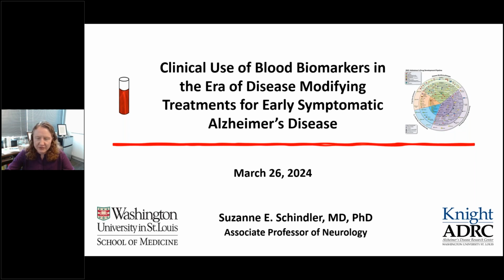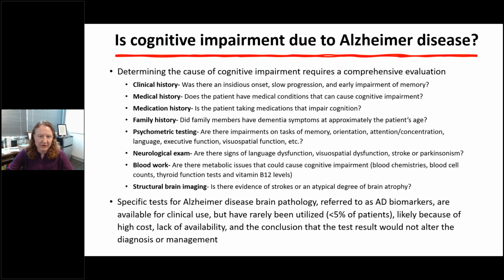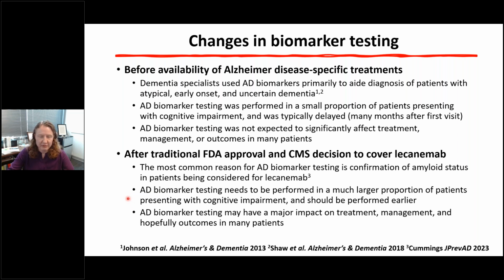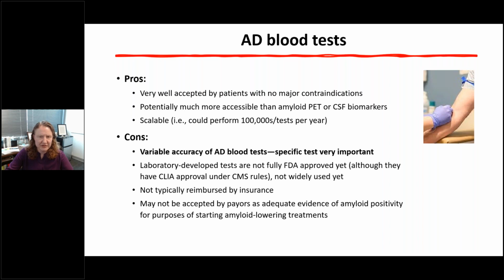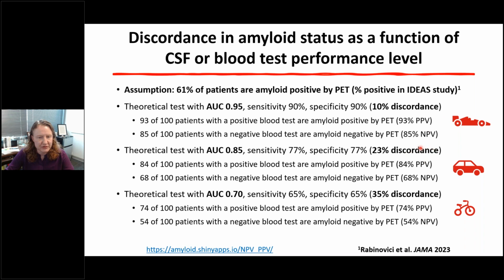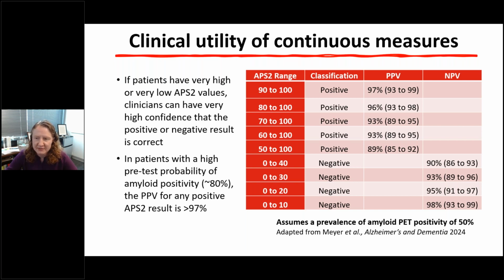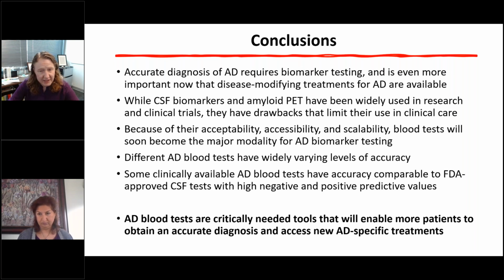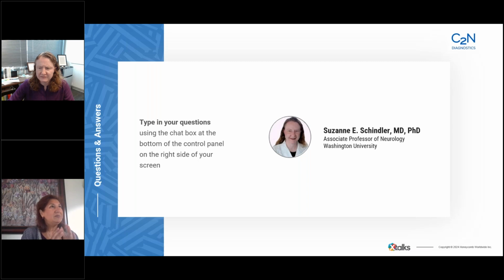Clinical Use of Blood Biomarkers in the Era of Disease Modifying Treatments